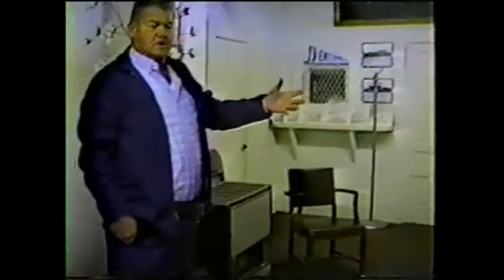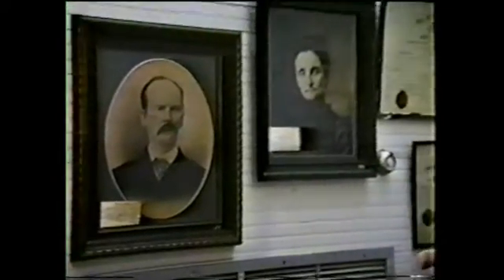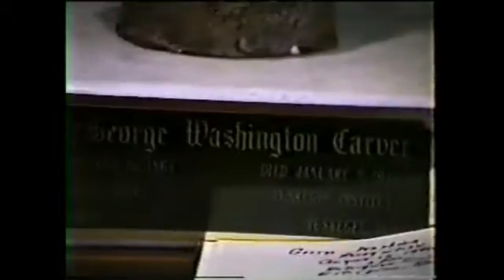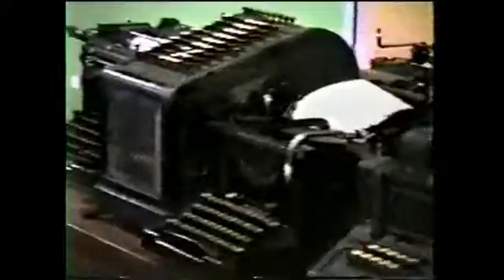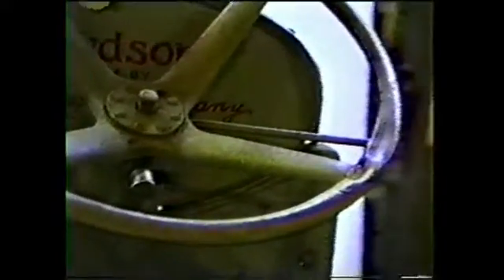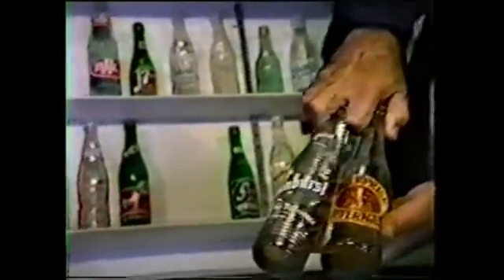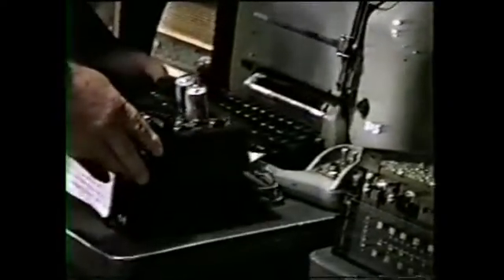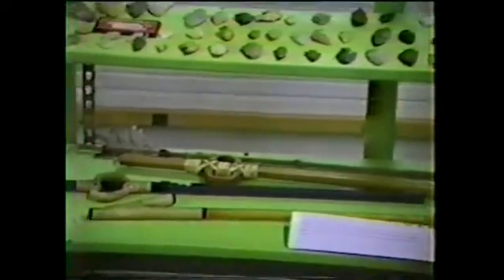Depot tour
Video Tour of the PEA RIVER HISTORICAL &
GENEALOGICAL SOCIETY Depot Museum located on Railroad Street in Enterprise, Alabama U.S.A. The tour was videoed in the late 1980's and featured Buck Bowden as the tour guide. It is available From the PEA RIVER HISTORICAL & GENEALOGICAL SOCIETY on DVD. From the society's Gift Shop located at 108 S. Main St. Enterprise, Alabama 36330.